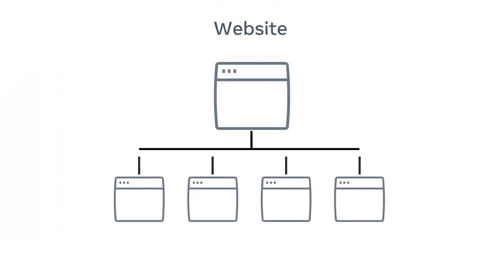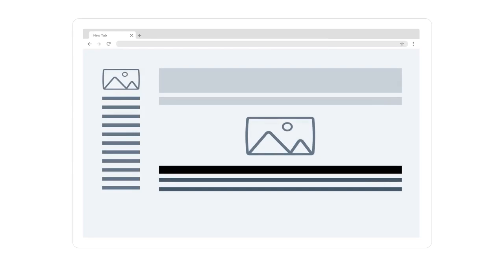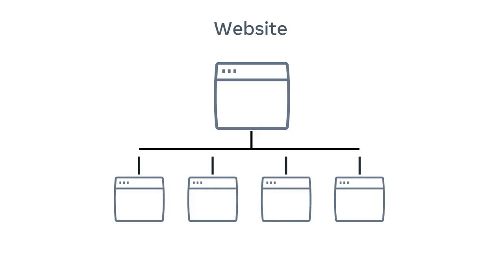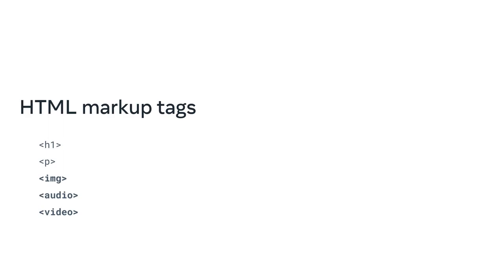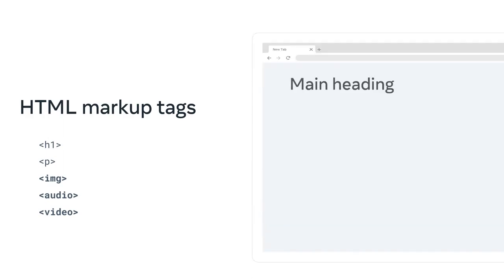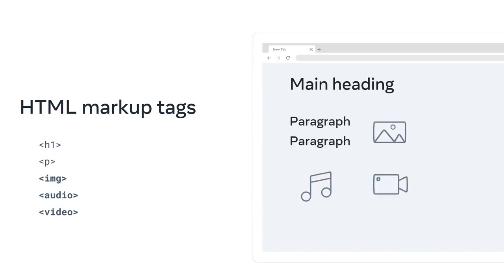What are websites and webpages?